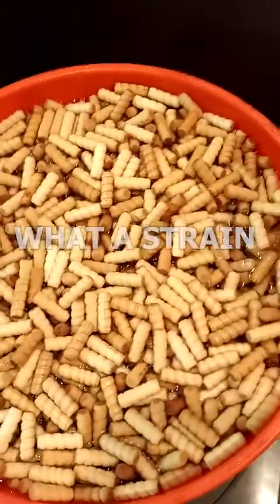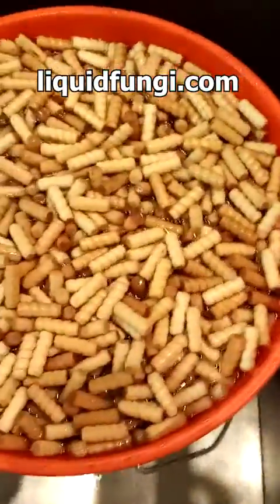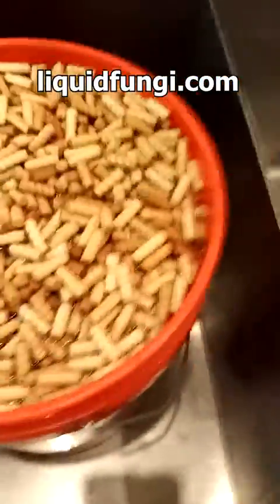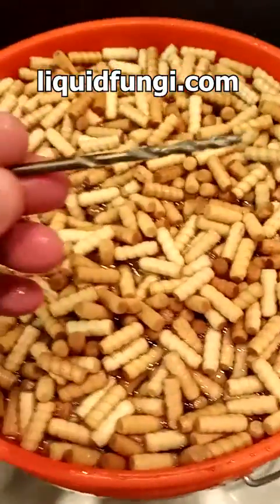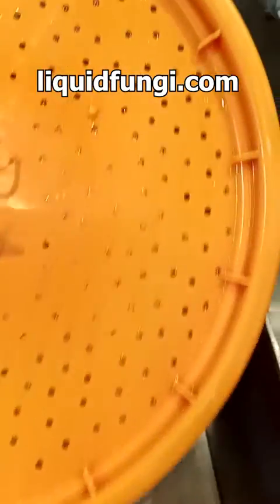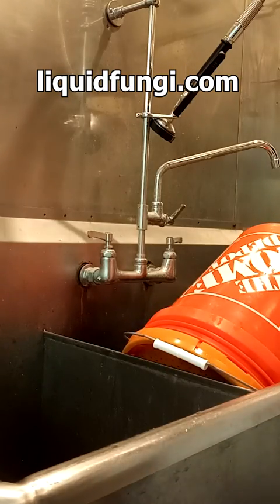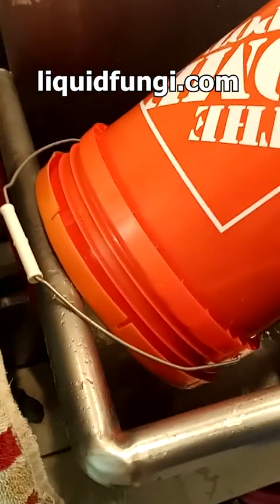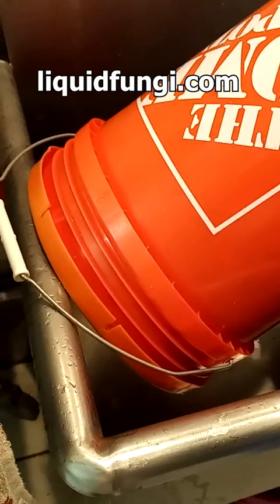Drain rye berries for grain spawn, substrate, and dowels of plug spawn easily with a bucket strainer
Create a 5 gallon bucket strainer to easily rinse rye grain for spawn, or strain water from soaking wood dowels used in plug spawn. We have found about 20 mycology uses for this simple innovation, so we thought we would share it.